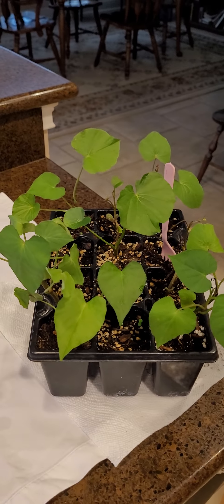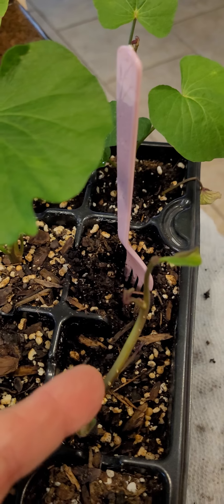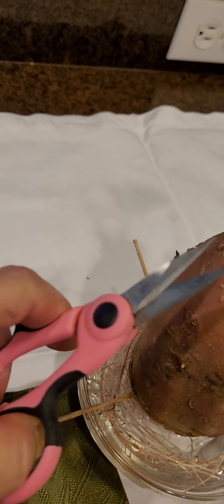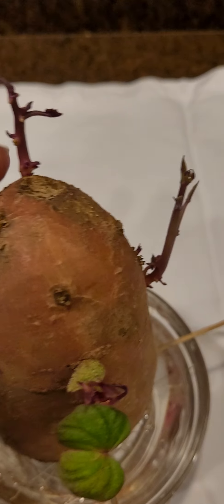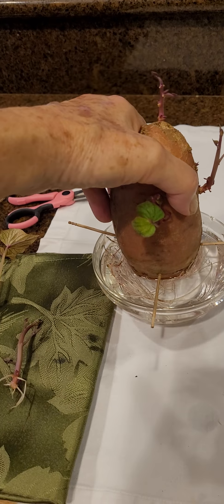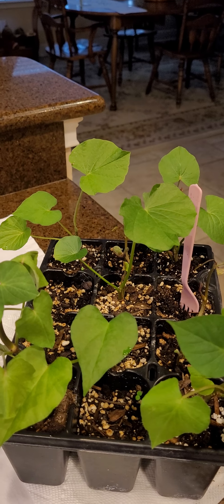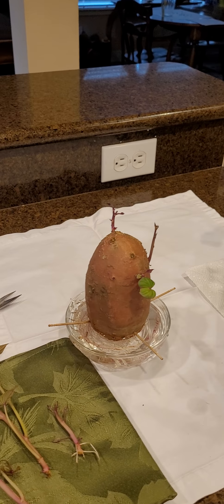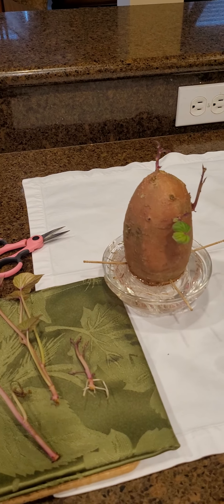Sweet 🍠 Potato Slips- 40 Day Update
I think this would be a great home or school project for parents and children/teachers and students.